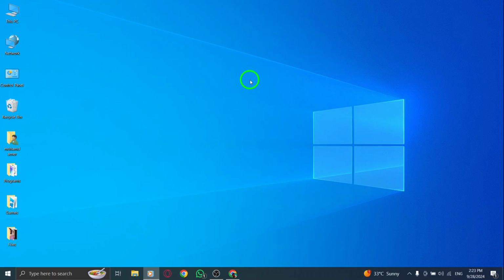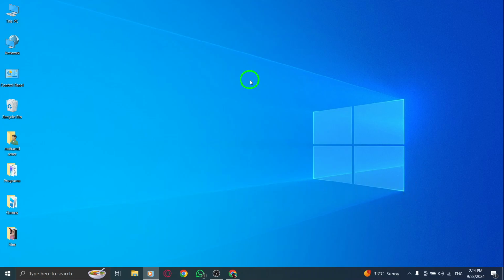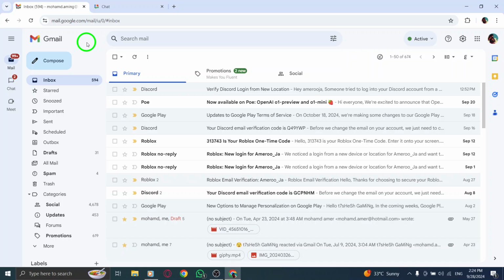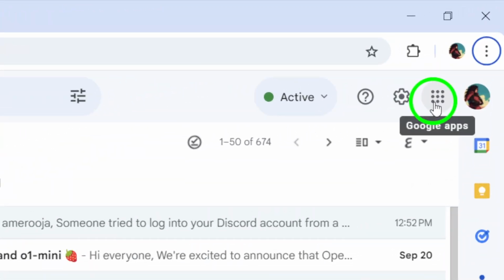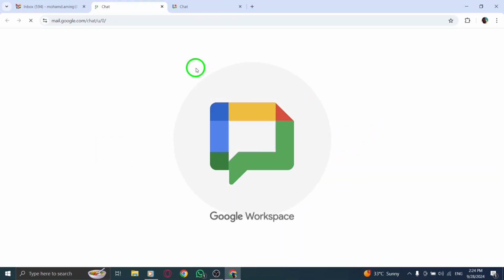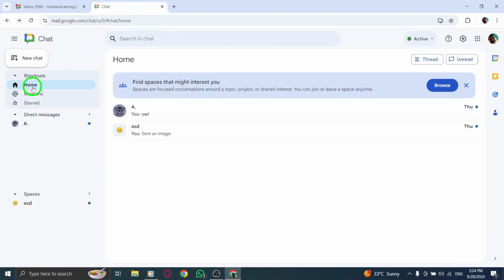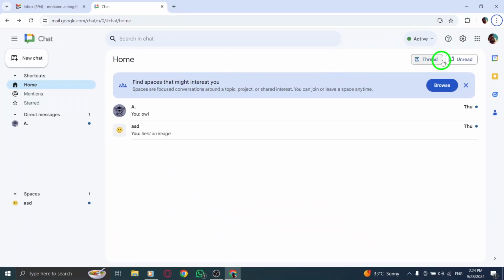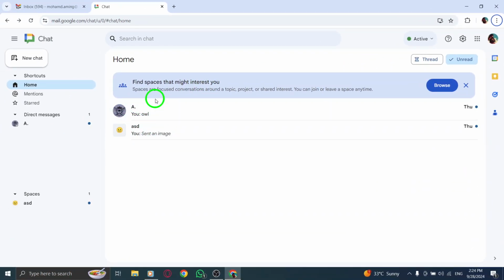How to View Unread Message On Gmail On PC (New Update)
Learn how to view unread messages on Gmail using your PC with the latest update. This quick tutorial will show you how to easily access your unread messages, ensuring you never miss an important conversation.
Steps:

Open Gmail.com
From the left side menu, click on Home.
At the top of the page, click on Unread.

Now you can quickly find all your unread messages.
Chapters:
00:00 Intro
00:12 Soultion
01:05 Outro